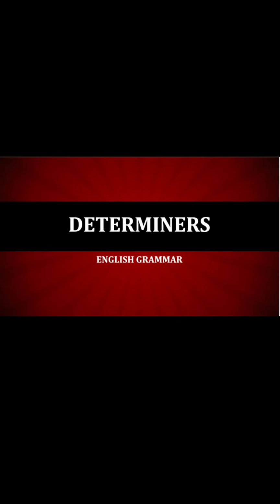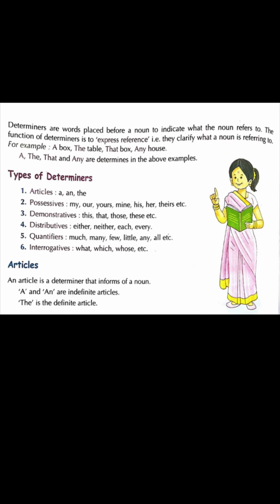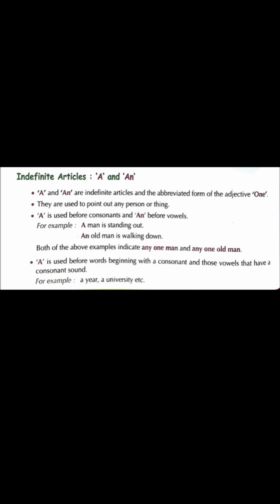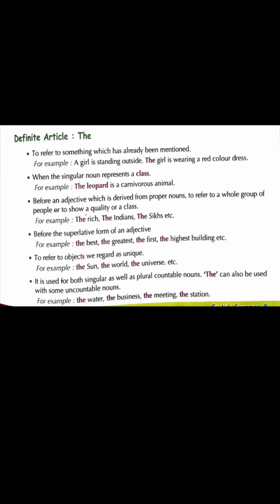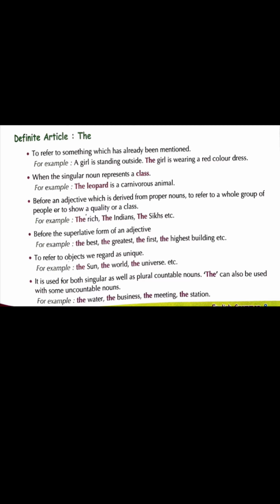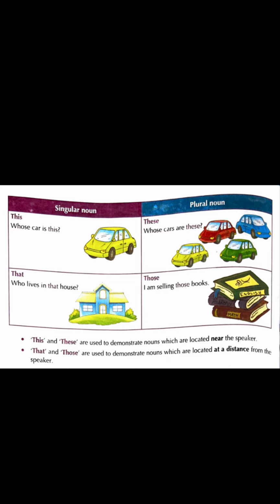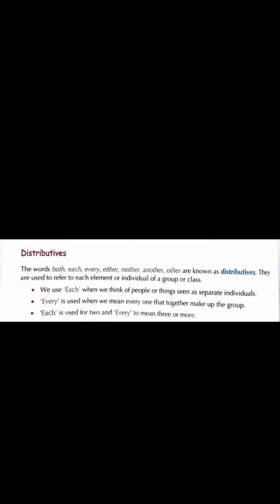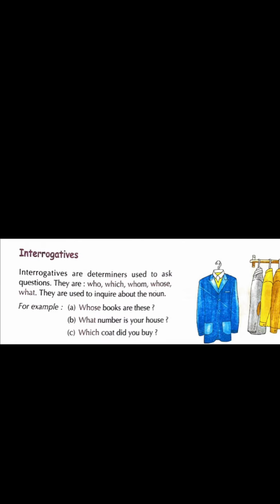Determiners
A brief on determiners.